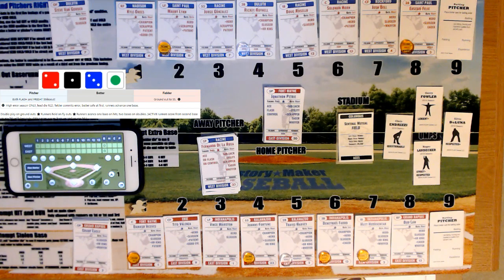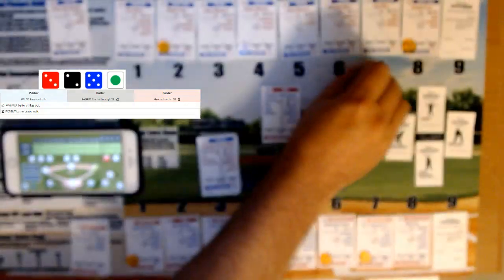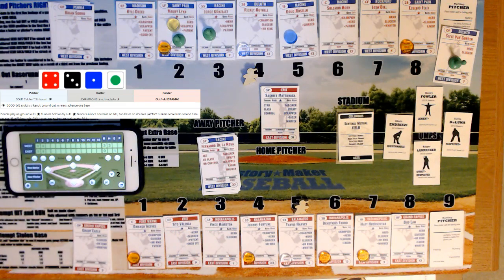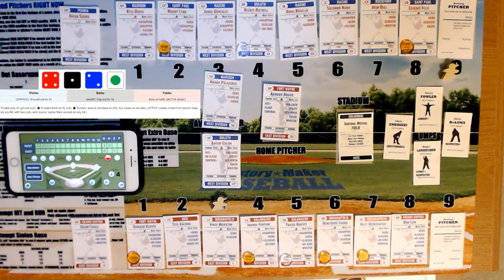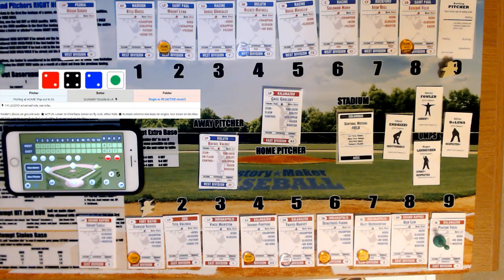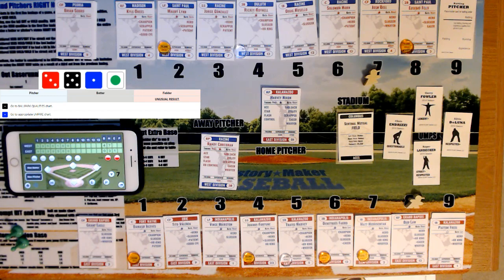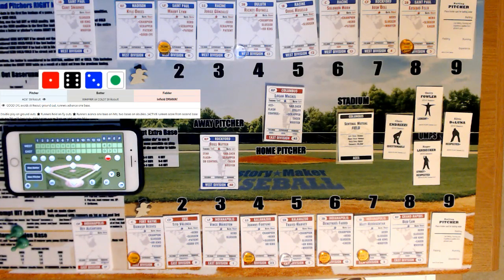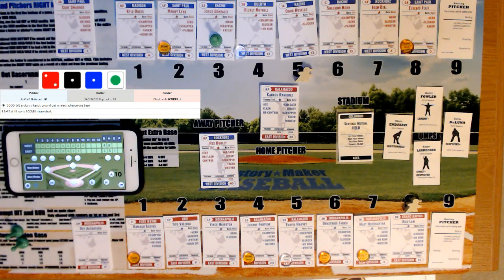Great Lakes Baseball Assn - 2018 All Star Game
The 2018 All-Star Game where East meets West to determine home field advantage for the Championship Series at the end of the season!

Using History Maker Baseball by Plaay Games